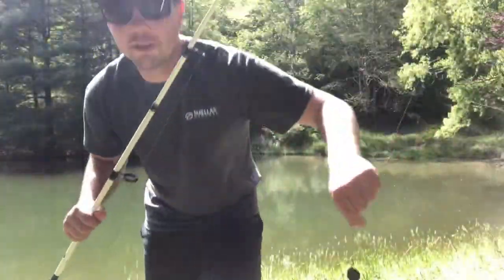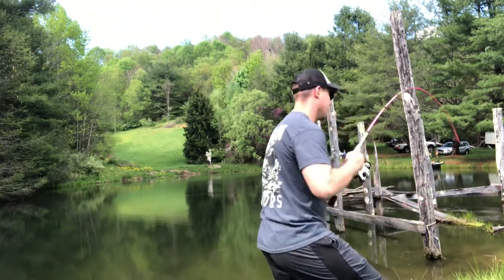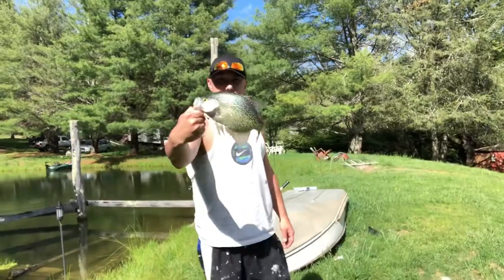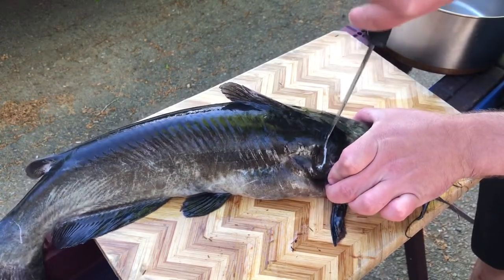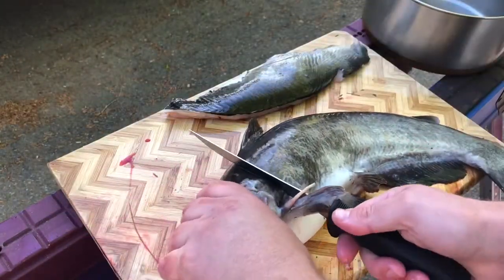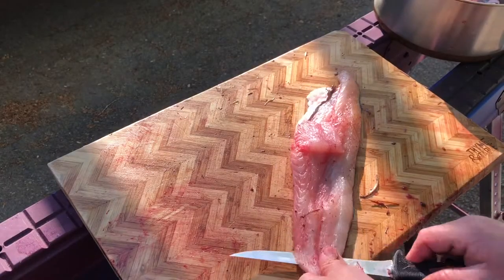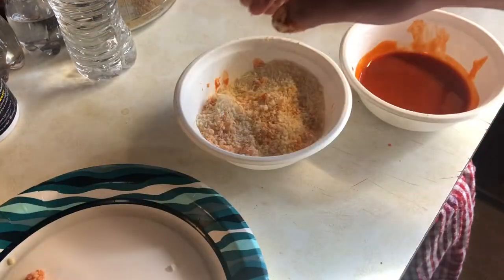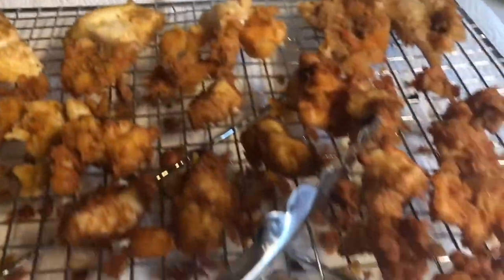Catching Pond Catfish (catch clean and cook) // How to Fillet and Clean // Entire Process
Follow me and Kimchi as we take you on a catch, clean, cook catfish adventure. I will show you my process from first catch to meal time.

Blood cat bait- Wild Cat Pre-Molded Catfish Bait

Fillet knife- W&M Generation II S-Curve Switch Rod 11' 5 wt.

Rod and reel

Breading- 4C Panko Seasoned Bread Crumbs 8 oz. (Pack of 3)